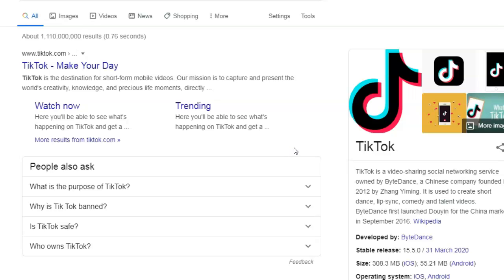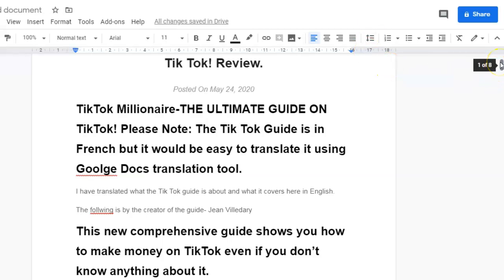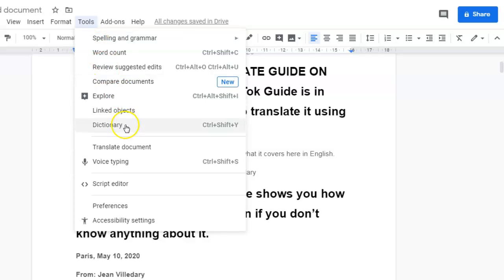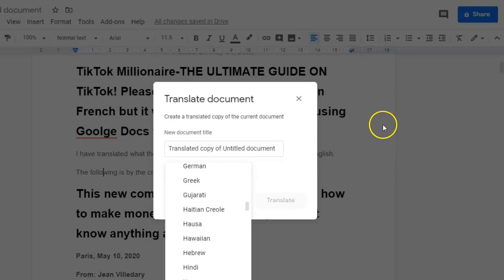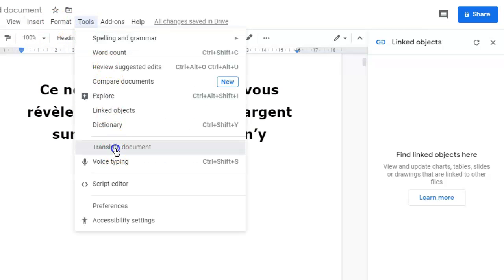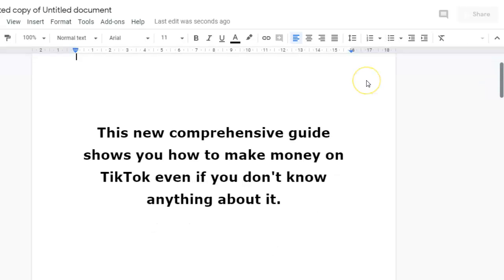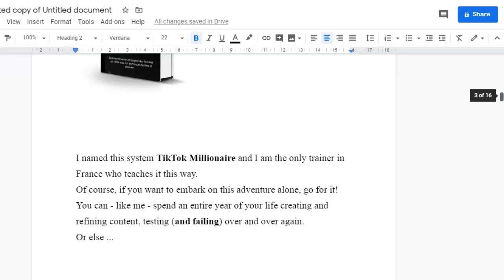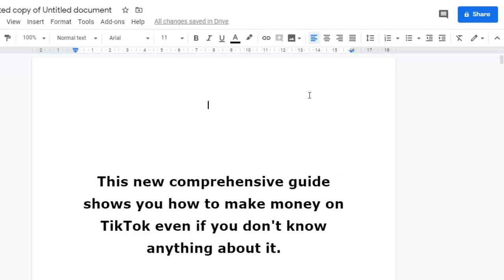TikTok Millionaire-THE ULTIMATE GUIDE ON Tik Tok!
Here is the link for TikTok Millionaire The guide is in French but it is super easy to translate using Google docs translation tool. The guide is a digital product so simply upload it into or copy & paste it into Google docs then click on tools and then click on translate document and it will be done in a couple of seconds. You can also use Goole docs translation to translate documents and get paid. A great website to go to for translation work is Latium.com This new comprehensive guide shows you how to make money on TikTok even if you don't know anything about it.                                 TikTok is THE new network where everyone wants to be. The TikTok app is the most downloaded in the world in 2018 and 500 million users are active there every day.                  EVERYTHING you need to know to make your TikTok account the most profitable in its category and earn like Will Smith or Léa Elui 50,000 euros per publication.                          Here is a small selection of what you will discover… The techniques to start on TikTok even if you are not in the 15-25 years old.
The most effective methods to find ideas for viral videos that will explode on the network (Chapter 7-8-9)
How to transform your TikTok account to manage it like a professional (Chapter 5)
The 3 levers to launch a campaign profitable influence on TikTok (Chapter 12)
The traps to avoid to launch a successful contest on your channel (Chapter 15)
The 10 secrets of successful companies on TikTok, to imitate urgently for more profits! (Chapter 19)
The 8 Premium tools to use to boost your small business (Chapter 18)
The paradoxical reason why you do not need to create content to attract torrential traffic to you (Chapter 14) Check out my review blog/
Here is the link for 80 FREE DFY bonuses you can sell, giveaway, or do whatever you want
Below is the list of the 80 FREE DFY bonuses:
Part One
Welcome to Profit Maximizers
How to Use These Bonuses
Bonus 1: The Lost Code
Bonus 2: The Fuego Multiplier
Bonus 3: The Secret Weapon
Bonus 4: The Fuego Breakout
Bonus 5: Urgency Suites Pro
Bonus 6: How to Write Headlines that Sell
Bonus 7: Zero Hour Work Days
Bonus 8: Easy Passive Paydays
Bonus 9: Launch Jacking Guide
Bonus 10: Adwords Re-Targeting Tutorial
Bonus 11: How to Build a Buyers List
Bonus 12: Jono's Bing Ads Course
Bonus 14: Blogging & Traffic Primer
Bonus 15: How to Build a Wordpress Site
Bonus 16: How to Make a Squeeze Page
Bonus 18: Hot Selling eCom Items
Bonus 20: Great Alternative to ClickFunnels
Bonus 21: A-Z Launch Jacking Guide
Bonus 23: Get Instant Content for FREE
Bonus 24: $100/Day with FREE Traffic
Bonus 25: The Profit Factory
Bonus 26: El Bandito
Bonus 27: The Clones
Bonus 28: The Incognito Method
Bonus 29: 0 to $100 in 24 Hours
Bonus 30: Bang Bang Profits
Bonus 31: The Flash Method
Bonus 32: The Breakthrough
Bonus 33: Buyer's List Ninja
Bonus 34: Squeeze Page Breakthrough
Bonus 35: Profit Ascension
Bonus 36: Raiken System
Bonus 37: Bang Bang Profits
Bonus 38: Turn Gmail into a Bulk Mailer
Bonus 39: $350 Per Sending Emails
Bonus 40: From Broke to $100k/Month
Part Two
Intro
Bonus 1: 10K Case Study
Bonus 2: Commission Blueprint
Bonus 3: List Building on Steroids
Bonus 4: Bing Ads Mastery Training
Bonus 5: Zero Hour Work Days
Bonus 6: $2,000 in 20 minutes with FB
Bonus 7: Lindgren's Lazy method
Bonus 8: Self Publishing Master Guide
Bonus 9: 5k Publishing Paydays
Bonus 10: How to Explode Your Youtube Channel
Bonus 11: 10X Commissions
Bonus 12: Money Talks
Bonus 13: Online Money Making Toolkit 2017
Bonus 14: Five Figure Freedom
Bonus 15: Kindle Secrets: How to turn 3 books into 7 books and double your profits
Bonus 16: The Awakening
Bonus 17: The 7 deadly sins of email marketing
Bonus 18: Ethical Profits Shortcut
Bonus 19: Printly
Bonus 20: 3 Powerful Insider Tips That Change The Kindle Game Big Time
Bonus 21: 10K Email Manifesto
Bonus 22: WP Commission Cloaker
Bonus 23: Effortless FB Profits
Bonus 24: Six-Figure Swipes LITE
Bonus 25: Crazy Traffic Explosion
Bonus 26: Lazy Profit Explosion
Bonus 27: Solo Ad List Building Profits
Bonus 28: Launch Jacking Formula
Bonus 29: Banking with Bonuses
Bonus 30: Free Traffic Frenzy
Bonus 31: 10K Story Selling Formula
Bonus 32: Software Business in a Box
Bonus 33: FB Live Wire
Bonus 34: Zero to Profit with Printables
Bonus 35: Solo Ad Escape
Bonus 36: FB Ninja
Bonus 37: CPA Income Crusher
Bonus 38: Facebook Live Handbook
Bonus 39: Ultimate Traffic Mantra
Bonus 40: Instagram made Simple LifeWave: Boost your health With Your own Business in a box